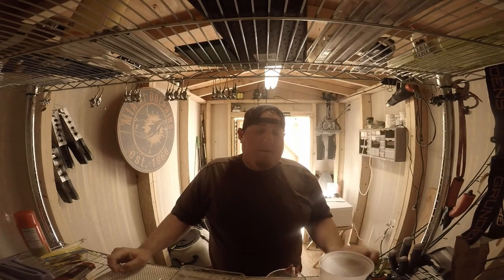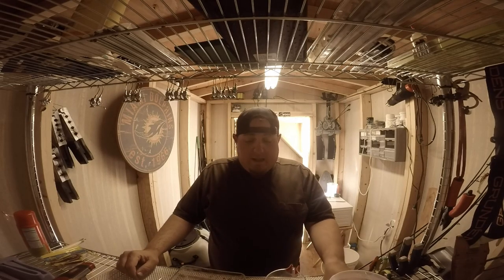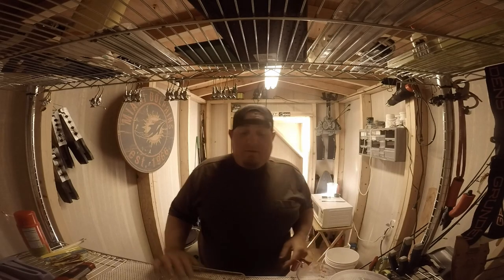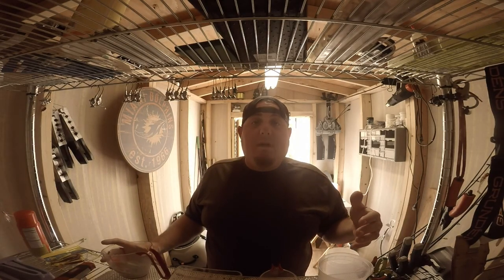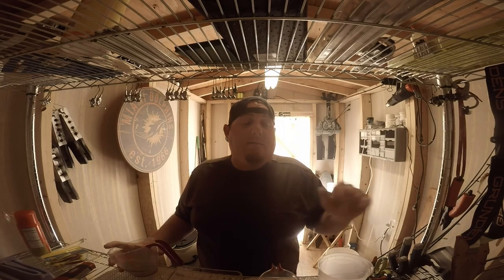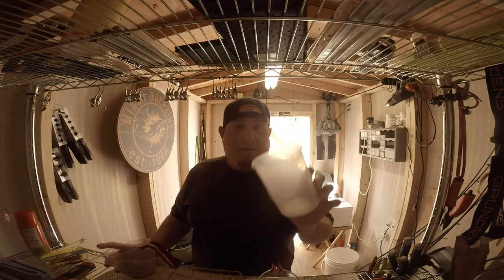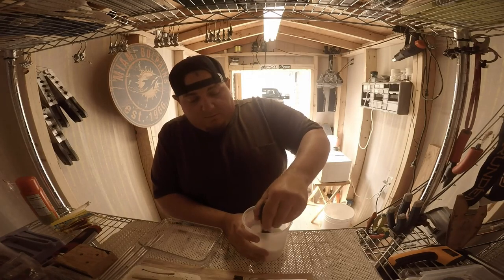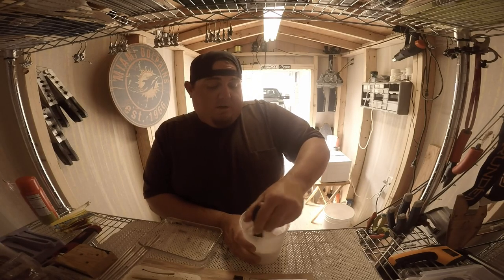Making Open Pour Molds Using Plaster Of Paris + Pouring Slugg Baits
In today's video we go over how I make my open pour molds using POP or plaster of paris. This is a very simple method to make hand poured baits using POP and molten plastisol Hope you enjoy its a very funny processs to do and take no time to make.